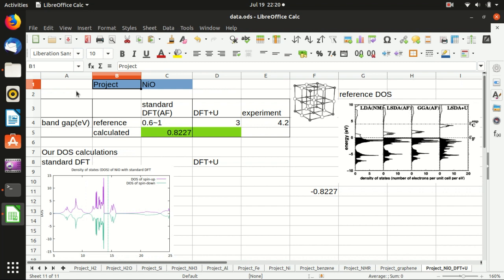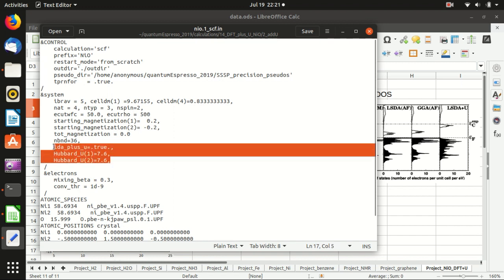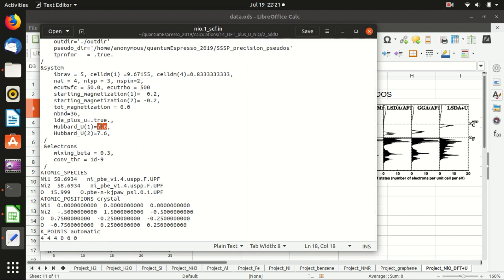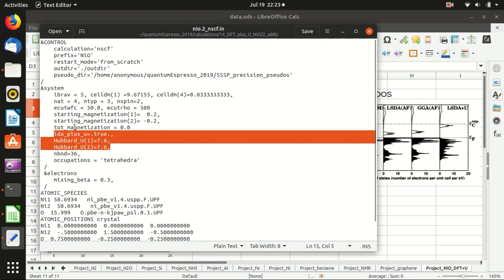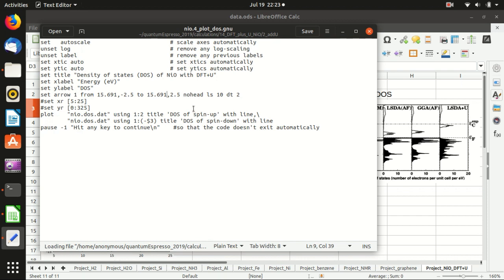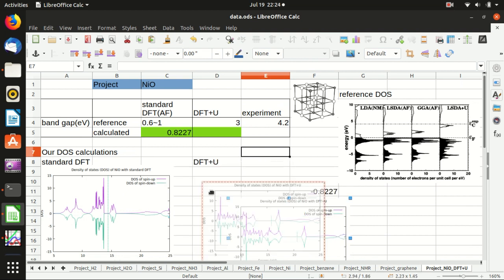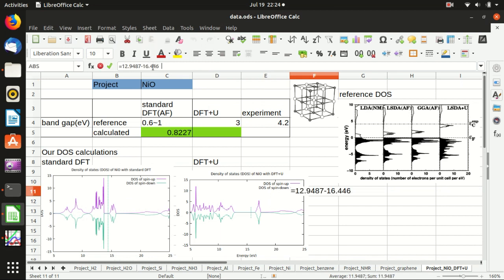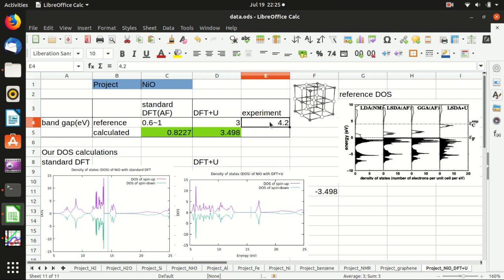Project: 12.2 (DFT+U) NiO with U | Quantum Espresso Tutorial 2019